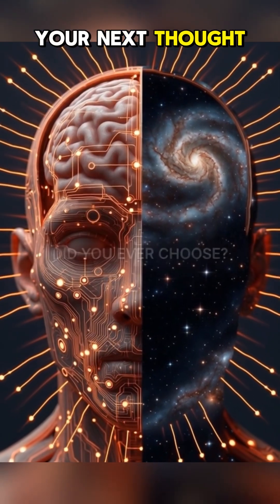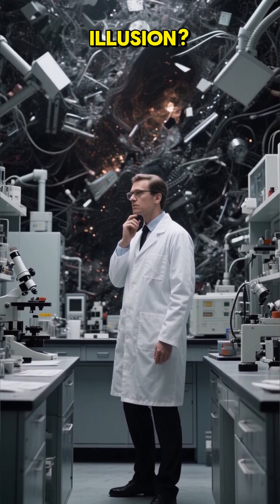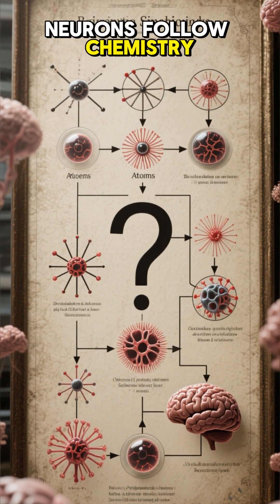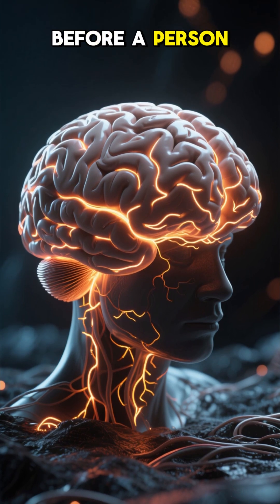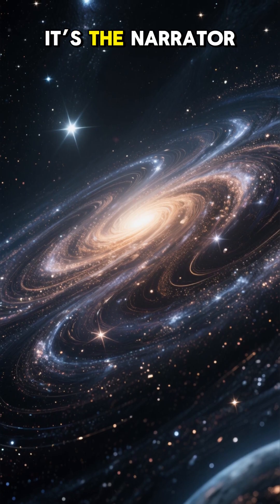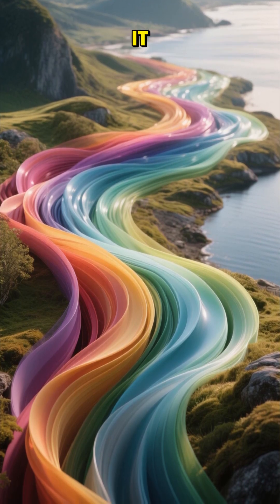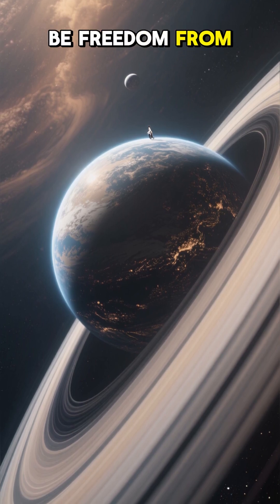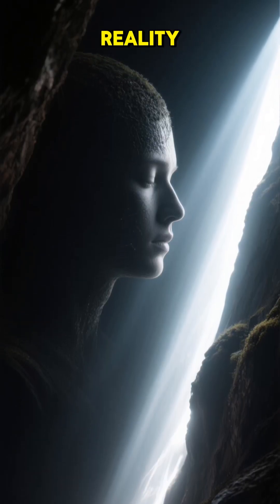FREE WILL vs DETERMINISM Did You Ever Have a Choice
Do you actually make choices… or does the universe make them for you?

This video explores one of the deepest questions in science and philosophy: free will vs determinism.
From neuroscience experiments that predict decisions before awareness, to the laws of physics that govern every particle, we examine whether human choice is real, illusory, or something more subtle.

Rather than denying science or leaning into mysticism, this episode reframes free will through modern physics, biology, and consciousness research.

Is free will freedom from causation…
or freedom within it?

Join us on a journey through the vastness of the "universe" as we contemplate our place in the cosmos. This video explores the intricate dance of "causality" through various "science experiments" and their implications. We observe the interconnectedness of all things, represented by a detailed "flowchart" that highlights the complex relationships and "systems thinking" required to understand even basic "quantum physics" concepts. This visual journey showcases how everything is truly "connected" in the grand scheme of existence.

 Time Stamp:
00:00

👉 @MindBurst — Where Curiosity Comes To Life

Welcome to MindBurst – where space facts meet cosmic horror.
We decode the universe's greatest cosmic mysteries, from black holes and dark matter to mind-bending anomalies. Whether you're looking for space explained in fast-paced Shorts or a cinematic universe documentary experience, we reveal the terrifying beauty of the cosmos.
We explore the impossible:
• Space Mysteries that science can't explain
• Astronomy Facts that challenge reality
• Deep dives into the void